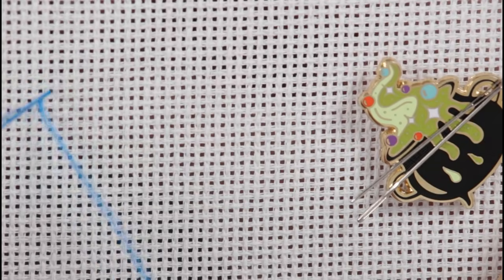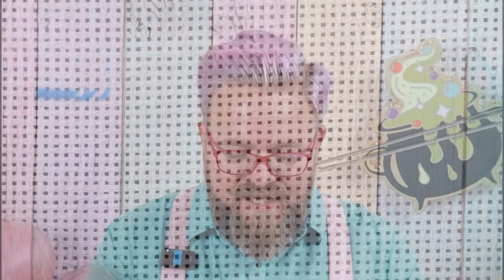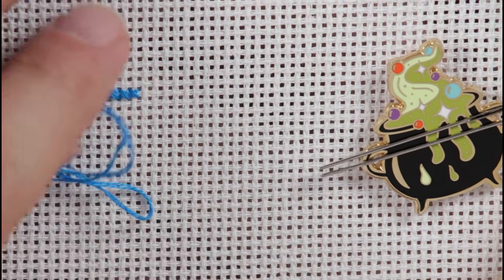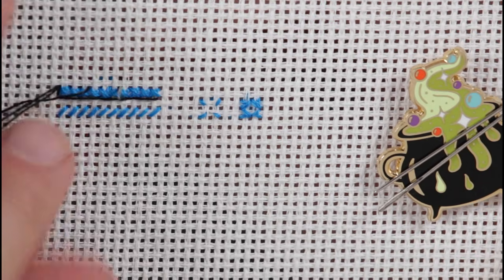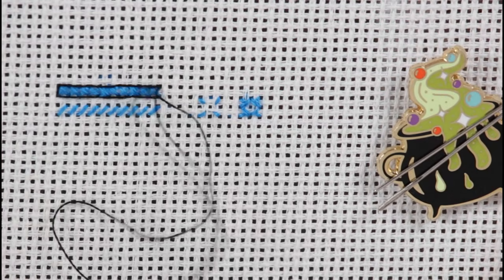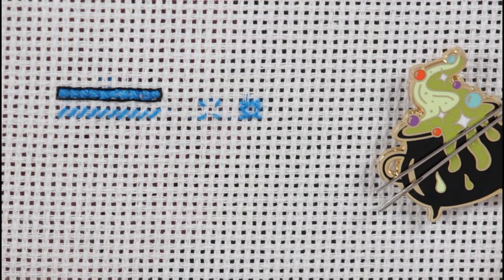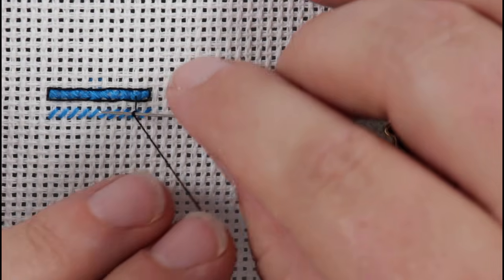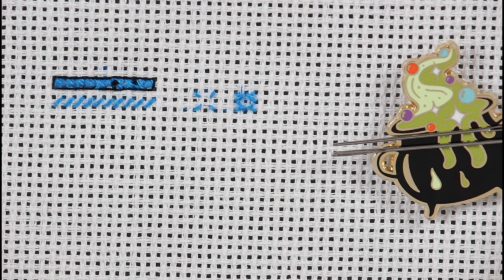5 Top Stitches in Cross Stitch - A Beginner-Friendly Guide | Caterpillar Cross Stitch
In this week’s video, Ford introduces the 5 most common cross stitch stitches you’ll come across in your projects. From how to do them smoothly to tips for making them look clean and consistent, these quick tutorials are perfect for beginners - and great refreshers for seasoned stitchers, too.

Ready to stitch with confidence? Press play and let’s go!

Whether you're new to flosstube and cross stitch, or more experienced, you'll find plenty of stitching ideas and inspiration here!

ABOUT US:

Thanks for visiting our channel! We’re so glad you’re here. Caterpillar Cross Stitch was created with a passion for bringing modern, fun, and fresh designs to the world of cross stitch. We aim to make stitching enjoyable for everyone, whether you’re a beginner or an experienced stitcher. We hope you enjoy the videos, and we can’t wait to share more stitching inspiration with you.

Happy stitching!